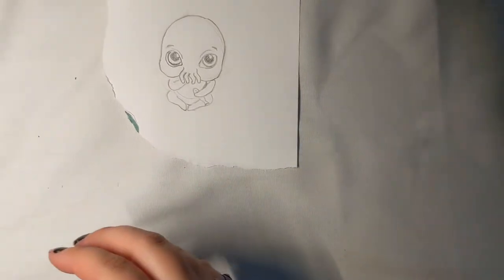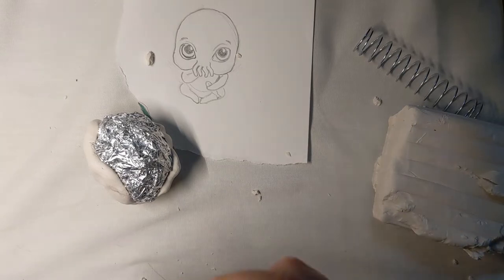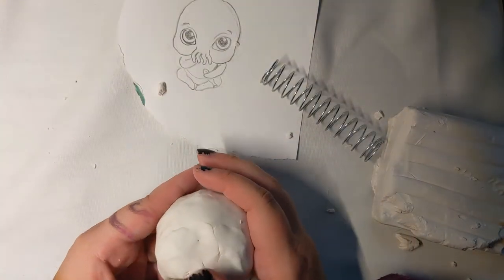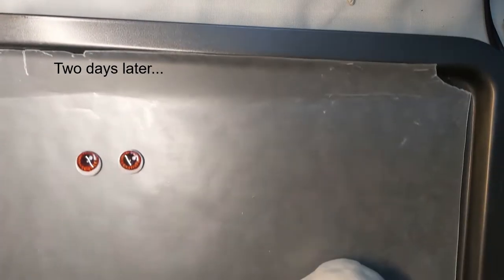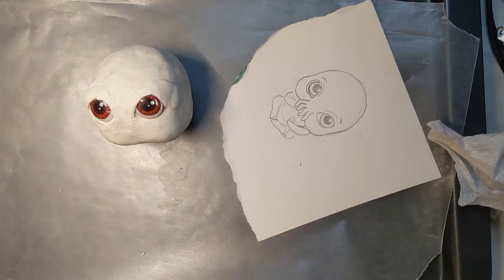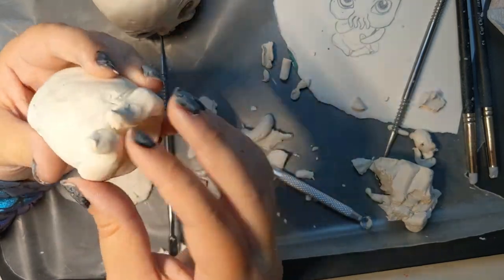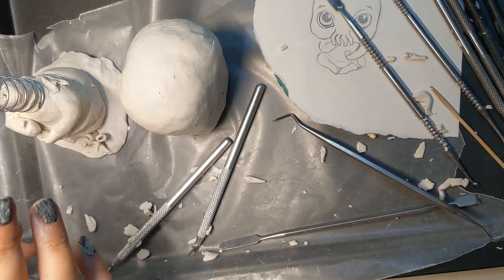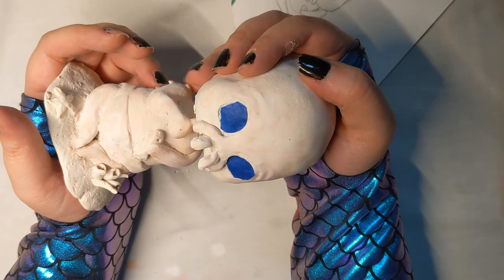How to Sculpt you own Baby Cthulhu Bobblehead with Polymer clay!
Learn how to create your very own baby Cthulhu bobblehead out of polymer clay. It'll make a wonderful addition to your Lovecraft collection or a great gift for a nerdy loved one.

For this sculpture I use polymer clay.
The paint for the eyes is done with acrylic paint and a glaze is added using Lisa Pavelka Magic-Glos.